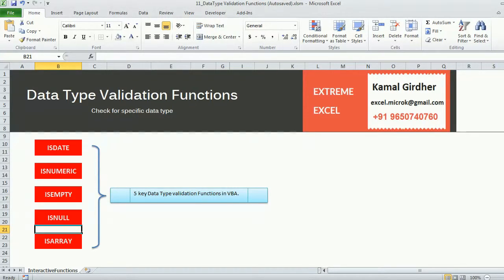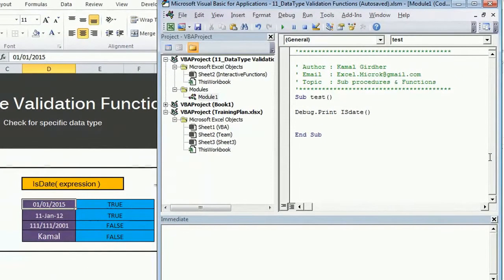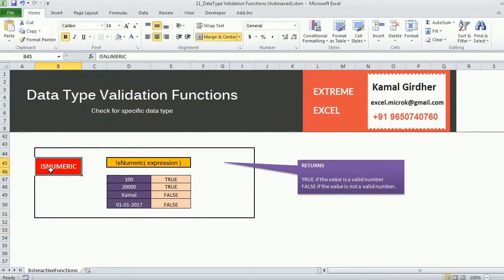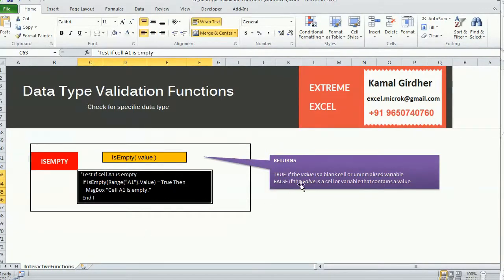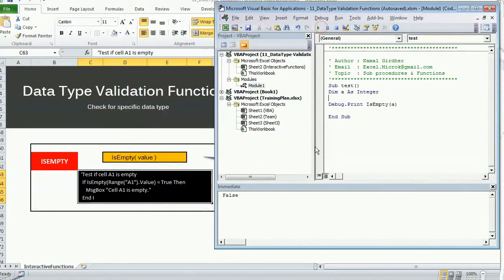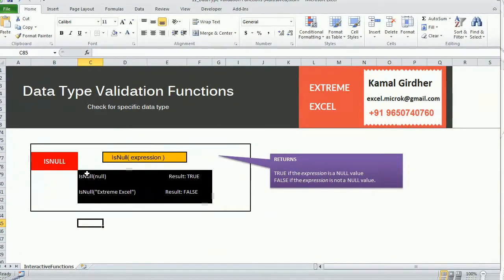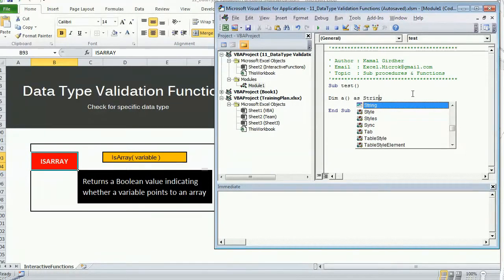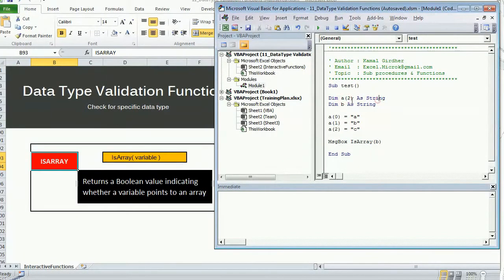Advanced excel(vba) tutorial 14 : Data type validation functions ISDATE, ISNUMERIC, ISEMPTY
Learn Excel macros and vba programming step by step with this complete course for beginners.

In this video, you'll learn about Data type validation functions
ISDATE
ISNUMERIC
ISEMPTY
ISNULL
ISARRAY

Ask your queries in COMMENT section below every video.